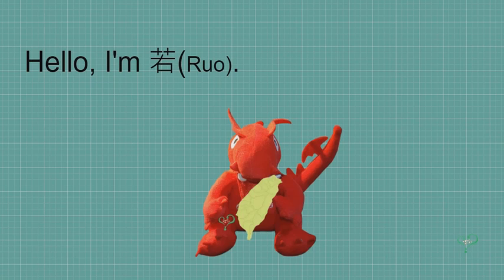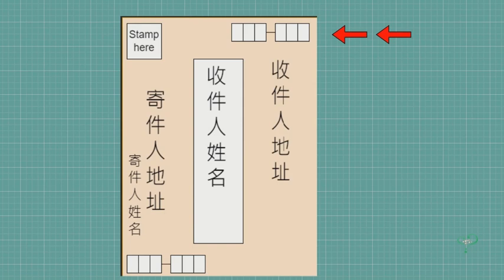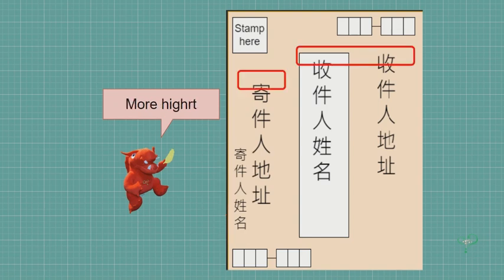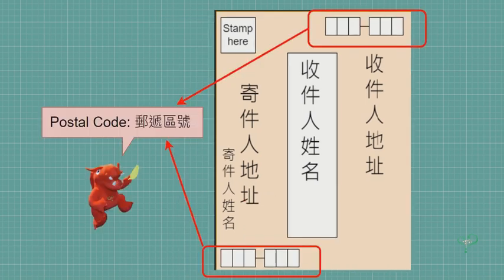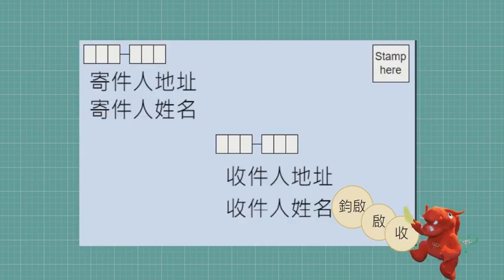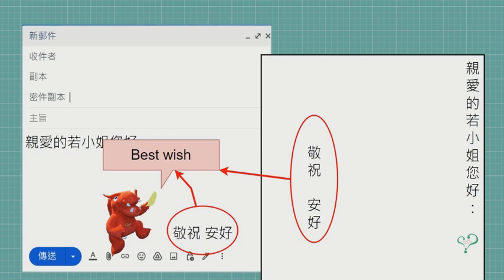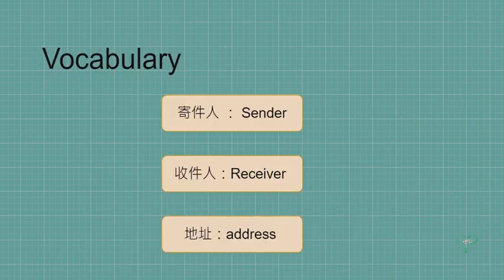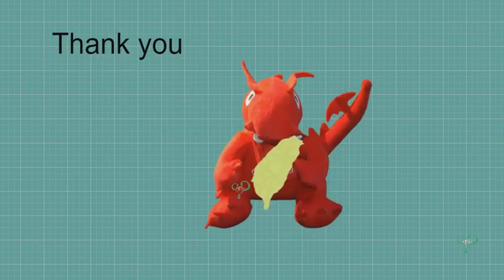How to write e-mails, letters, and envelopes in Traditional Chinese